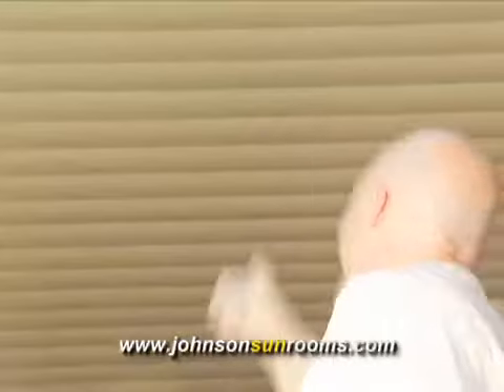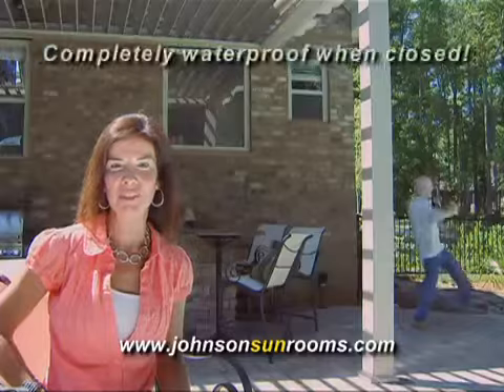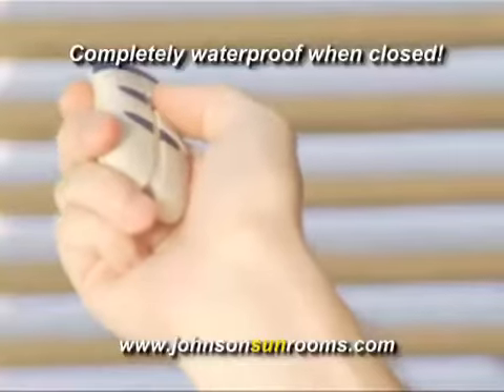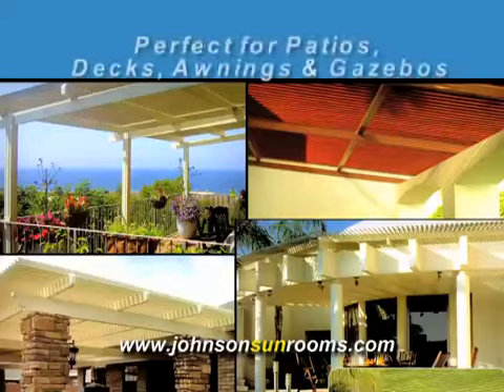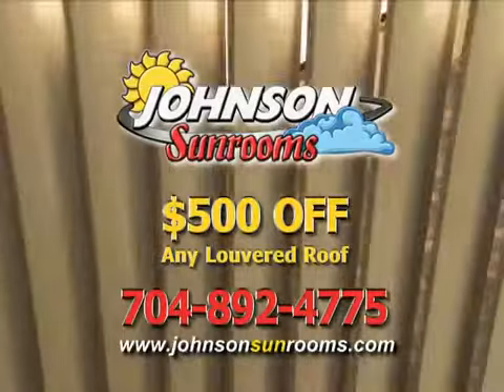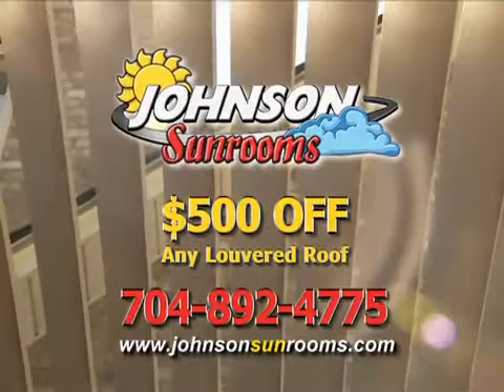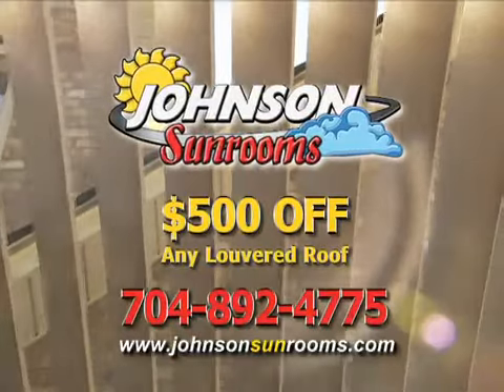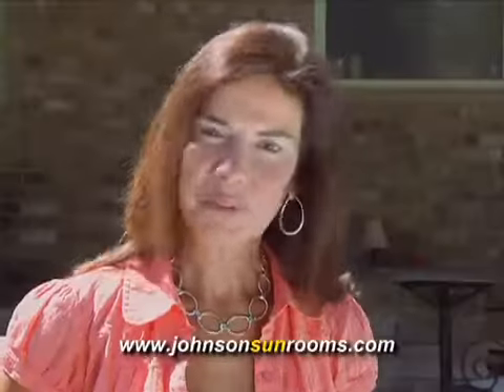Johnson Sunroom 500offerrev x264